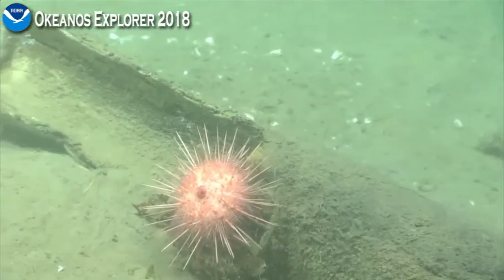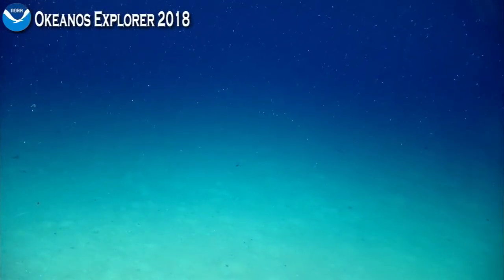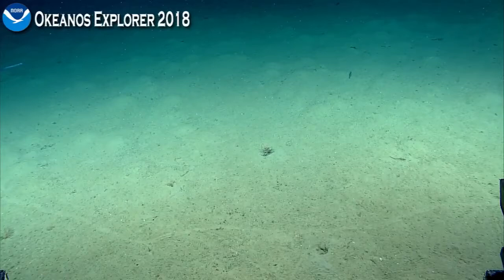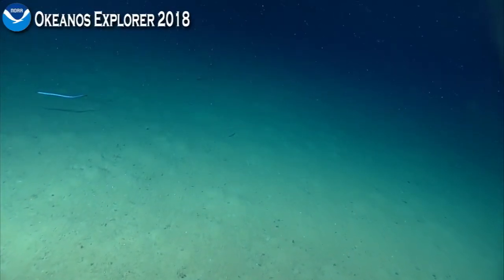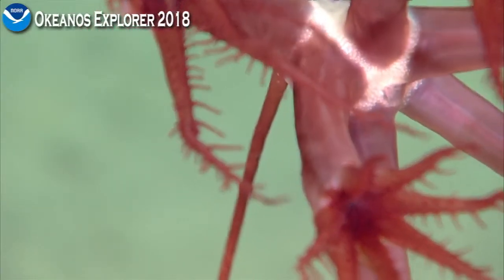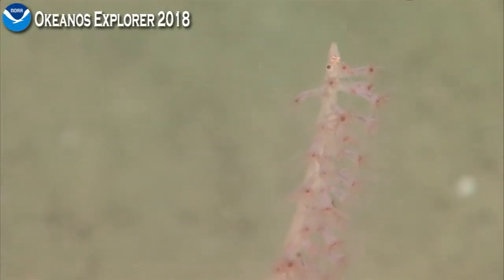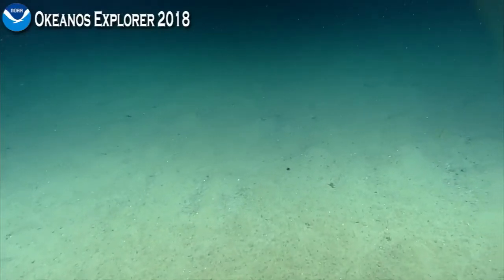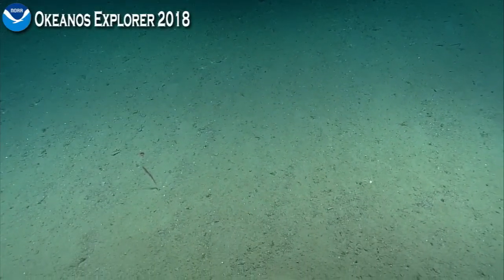EX1806 Dive 11 Jun 25 2018 Hour 5 Bottom Okeanos Explorer ROV Dive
Dive is at a steep rocky ridge between two unnamed canyons southwest of Pamlico Canyon, surveying the geology and biology of the area